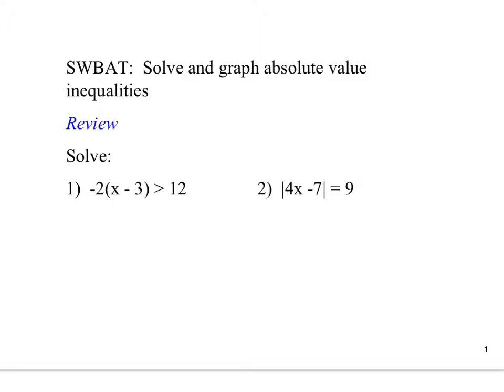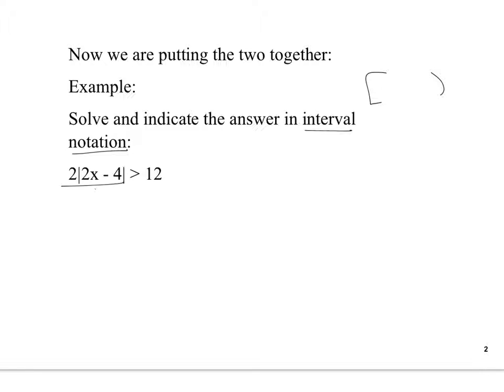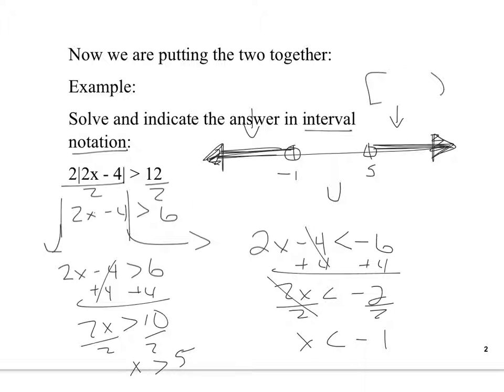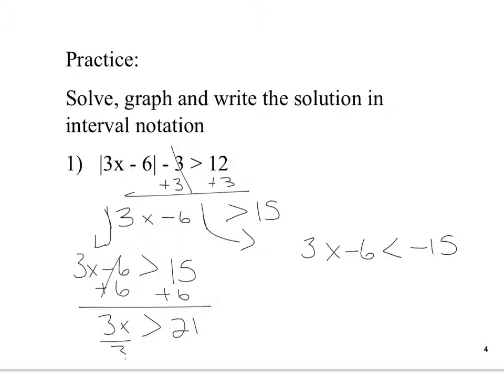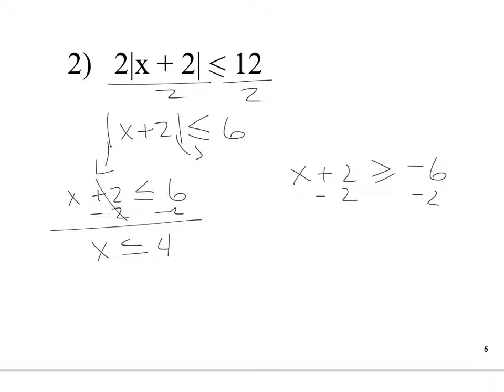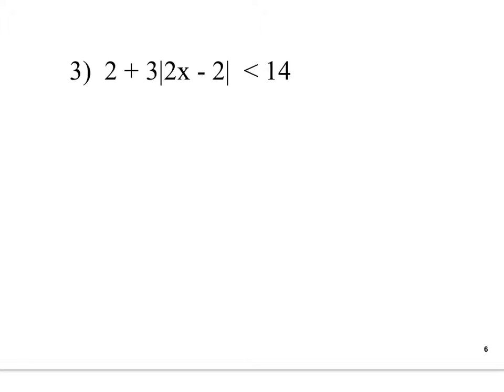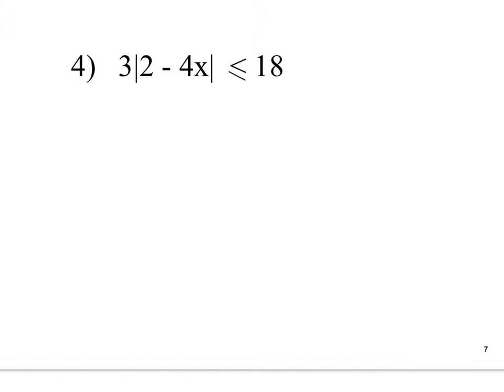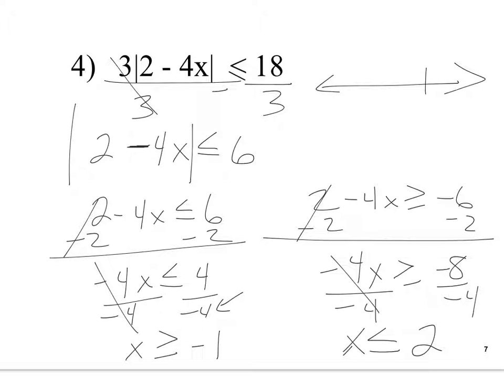Absolute Value Inequalities